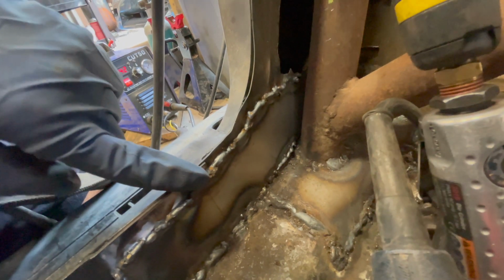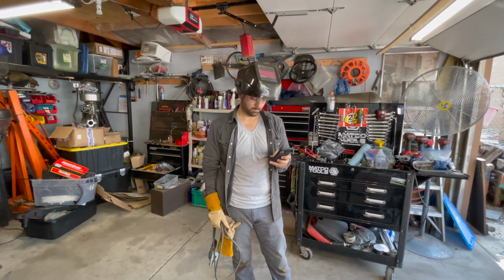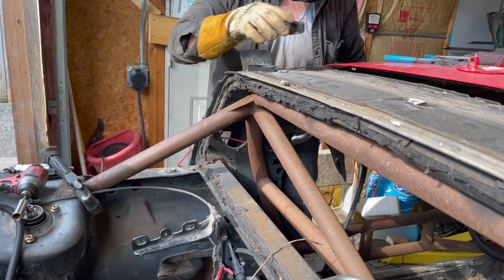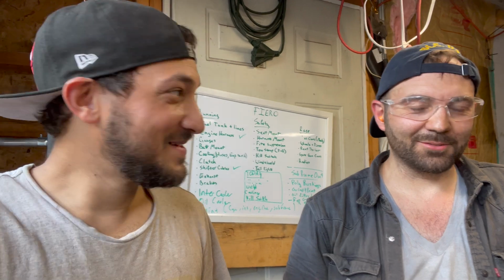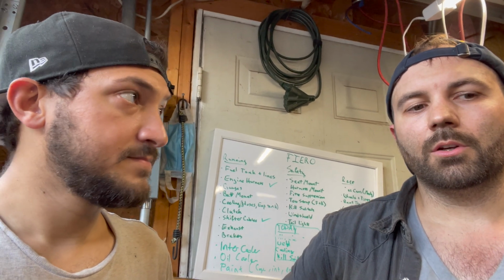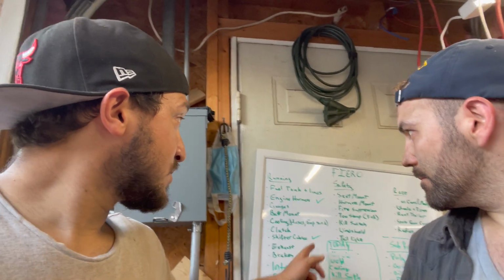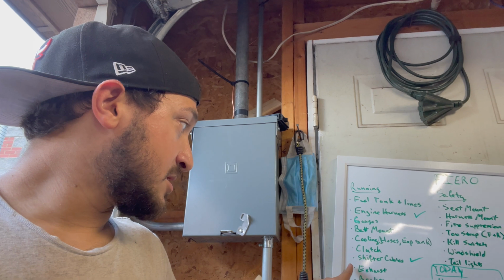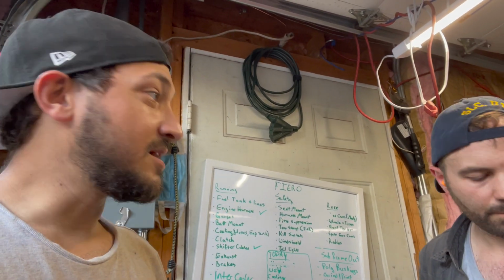Fixing the Cage on the Fiero! | Never Buy Someone Else's Project Car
It might seem like a good idea to buy a car with a cage already in it, but this video will show you why it might not be the best thing to do.